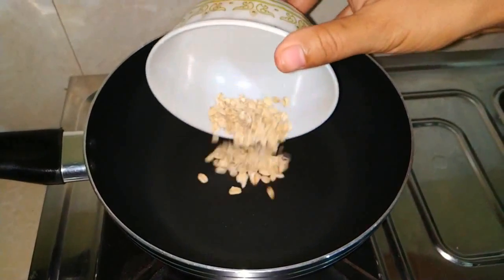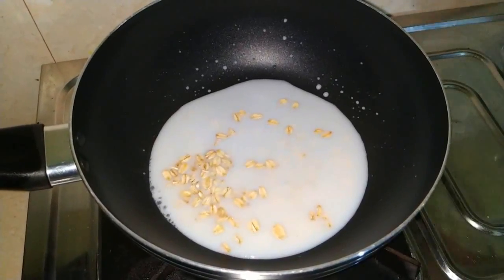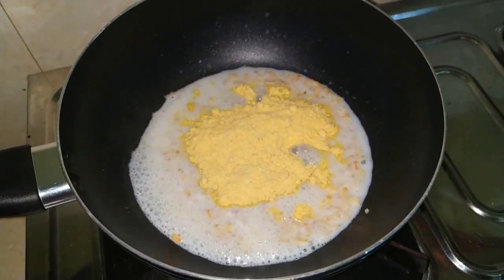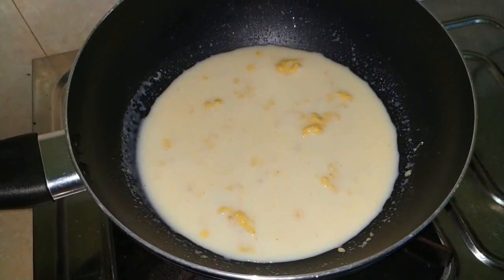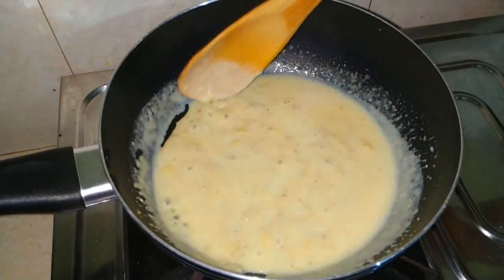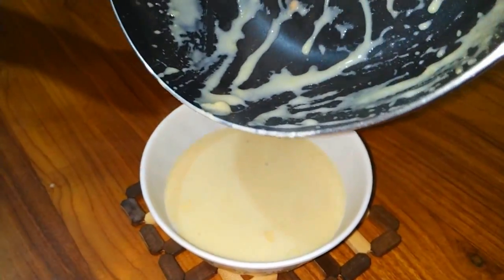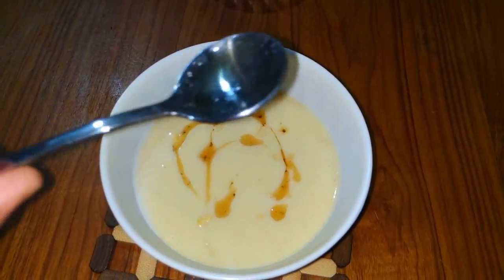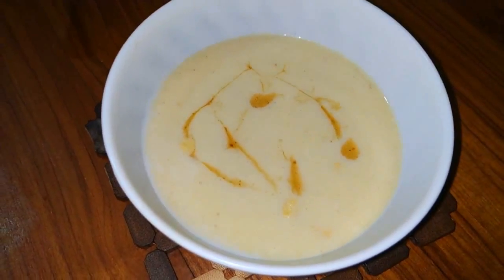මාස 6 සිට පොඩ්ඩන්ට පෝෂණීය ත්‍රිපෝෂ කැඳ - Thriposha Kenda - Baby Food Sinhala Recipe - බබාට කෑම